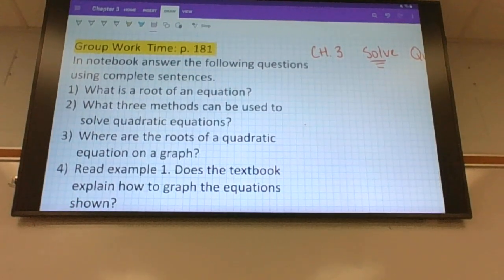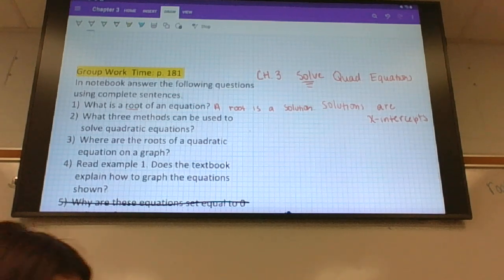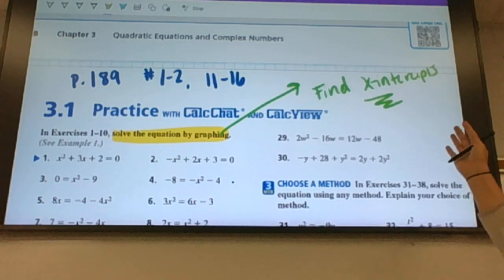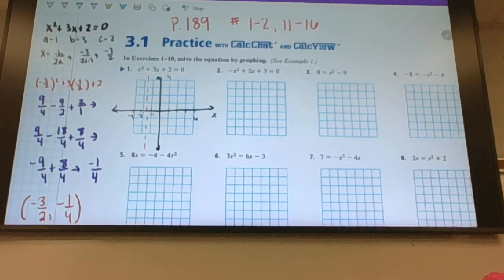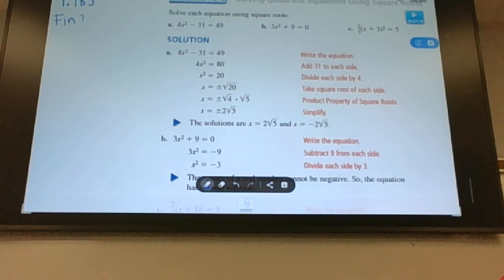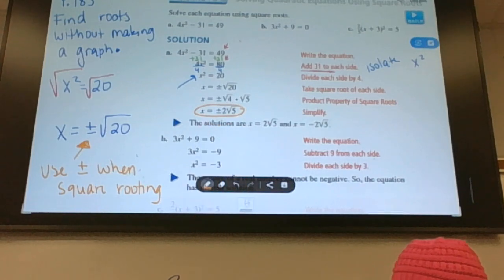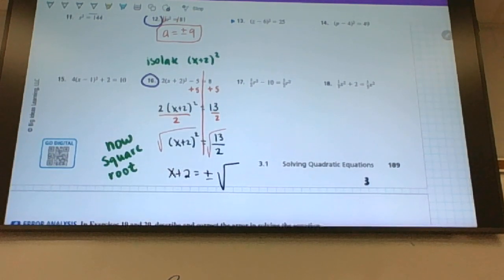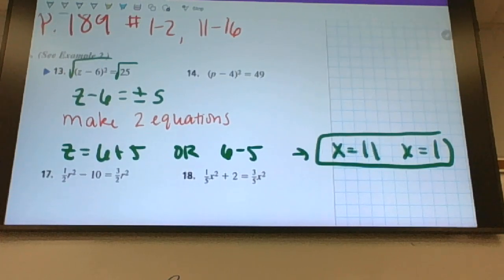Wednesday 3.1 PAM 3